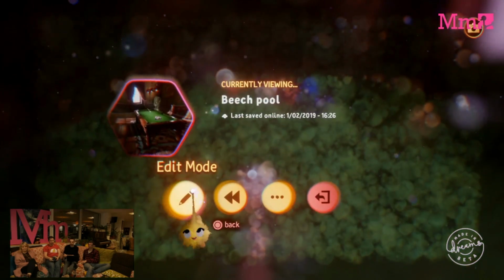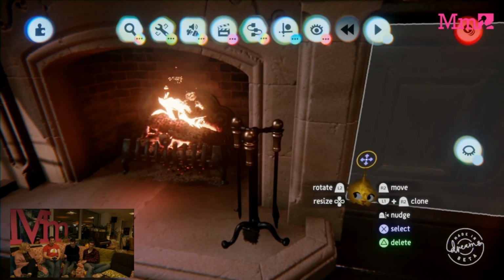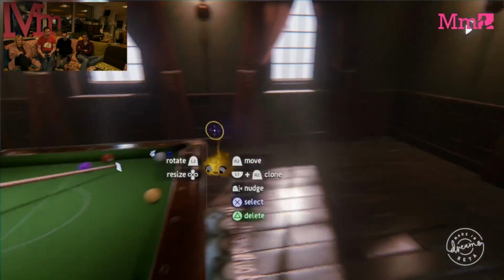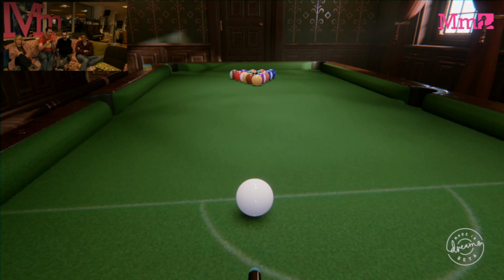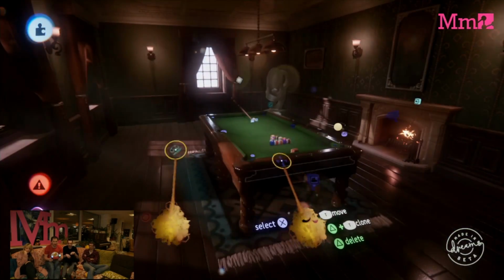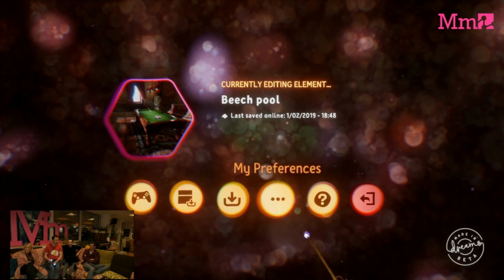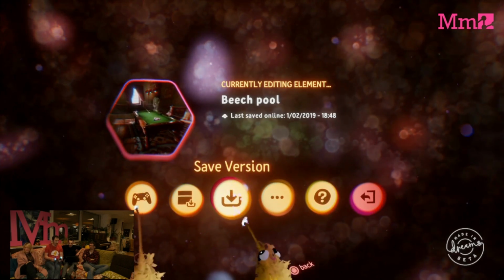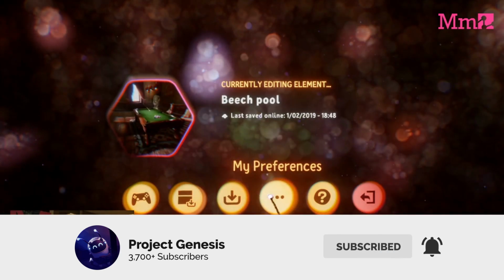Behind the Dreams of The Incredibly Detailed Pool Level by Mm Dev | Dreams PS4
John Beech breaks down how he made some of the stuff in his Pool level. This man is an absolute genius and inspiring